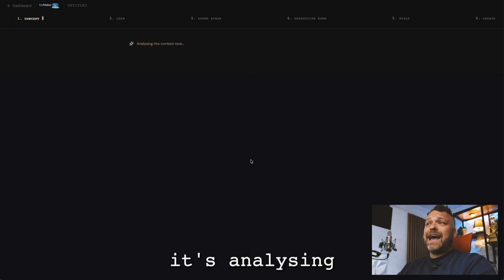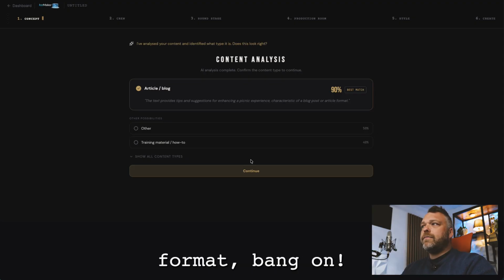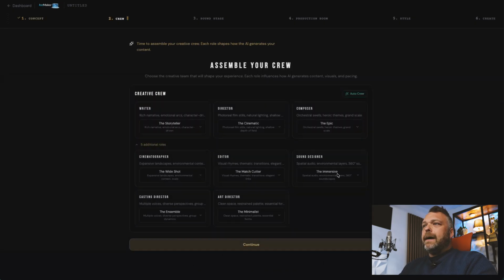From Idea to Finished Screenplay in Around a Minute (IceMaker Wizard)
The hardest part of making a film isn't the camera. It's everything that happens before anyone shouts "action." This is IceMaker, and in this video I'm introducing the IceMaker Wizard for the first time.
You bring an idea. The Wizard walks you through it, step by step, and takes you all the way to a finished, properly structured screenplay. No blank page, no fighting with formatting, no quiet panic about whether you're doing it right.
Once you've got that screenplay, you've got two roads:

Hand it to a production company and let them shoot it. That's what we do at Flashbuzz, the video production company that helped build these tools
Wait for the next video, where I'll show you how to take that same screenplay and turn it into a finished, cutting-edge video using the latest AI video models, right inside IceMaker. No crew required. That video drops in the next few days.